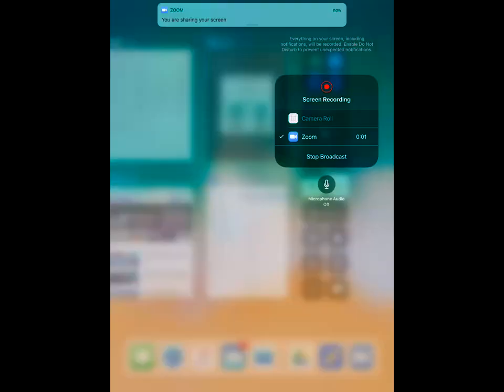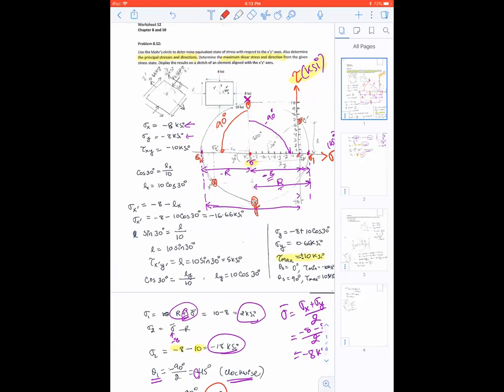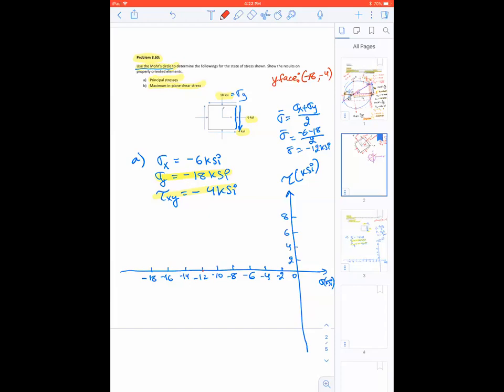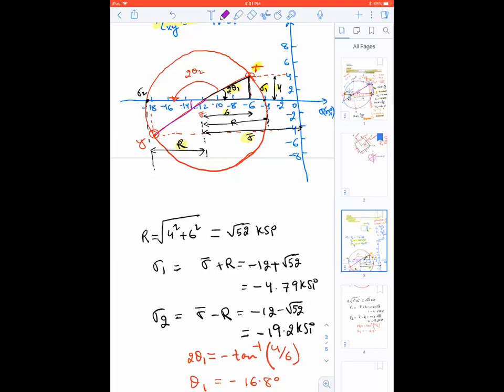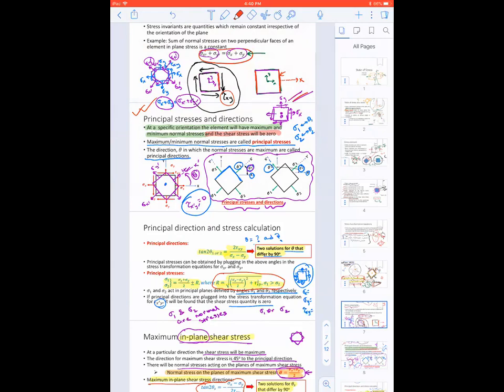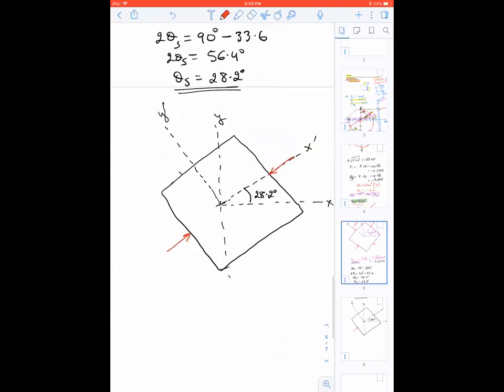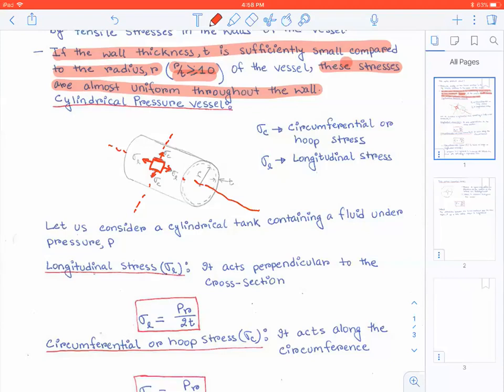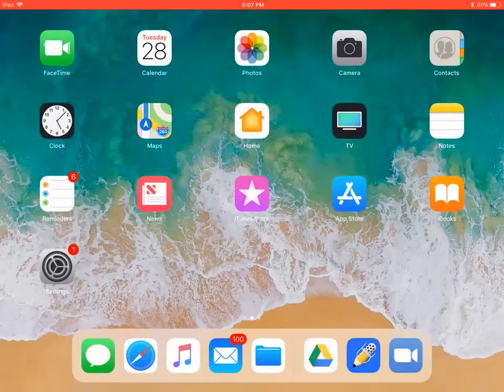April 28 ETM 2201 Lecture